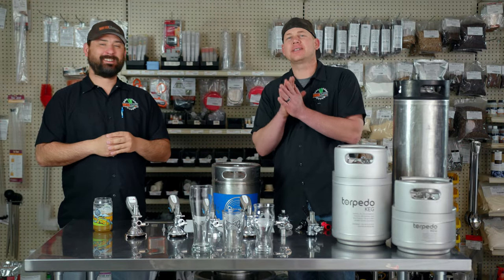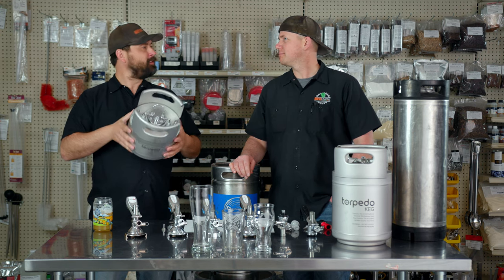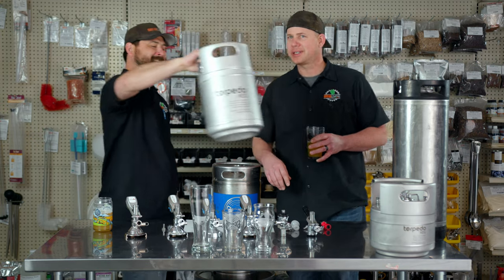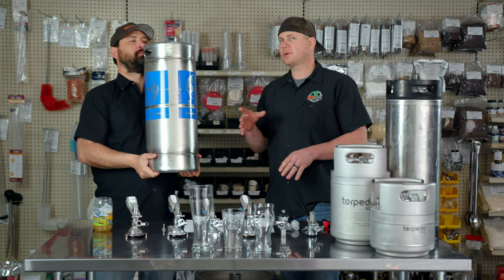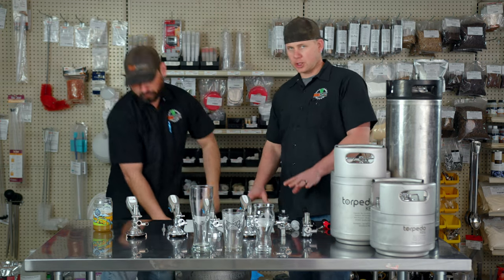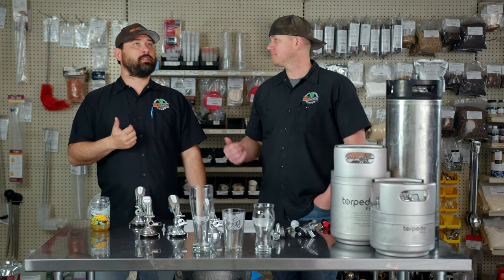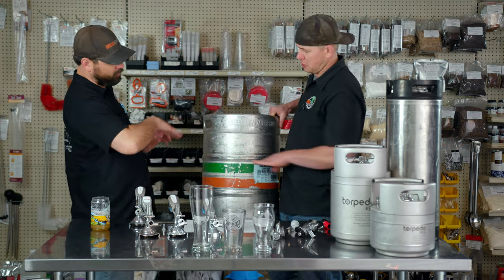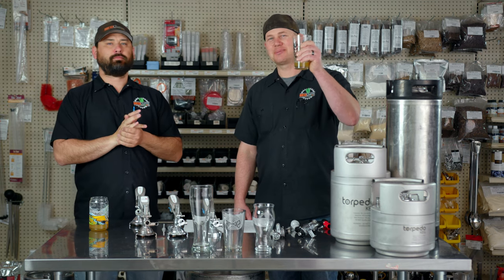How many beers are in a keg?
This video, we’ll cover what kinds of kegs there are, how many pints to expect from what size, and the different kinds of connections that you’ll see out there as you find your favorite beers and kegged wines.